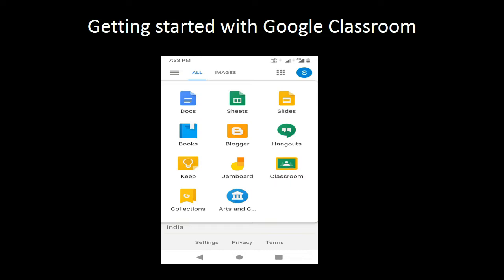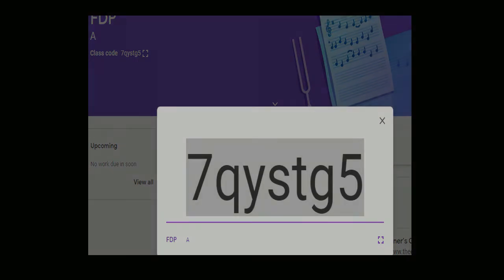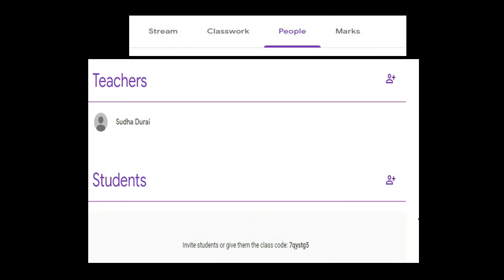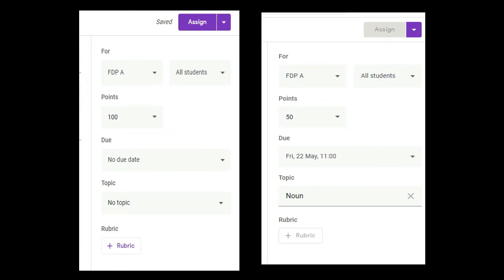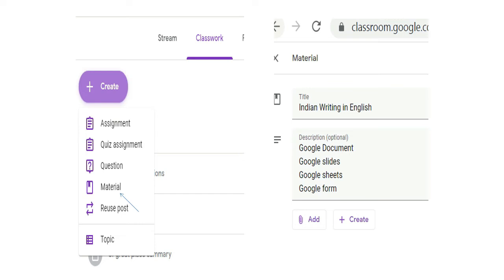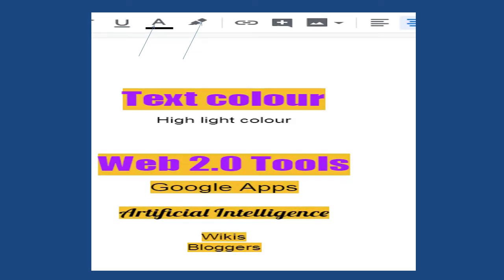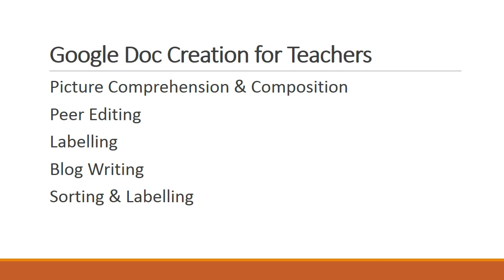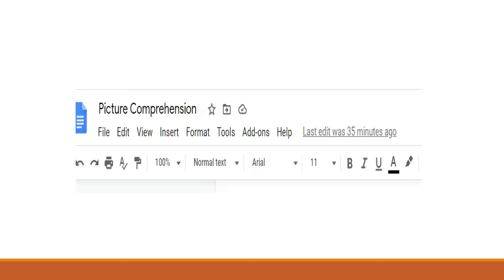Getting started with GC and Google Meet Day-1 (11.05.2020)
GC in 21st Century Classroom Day- 1 Hands on Training